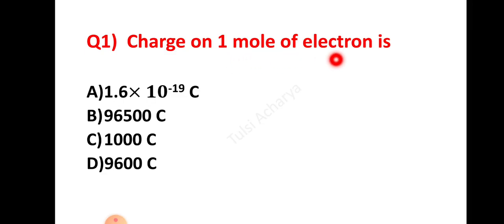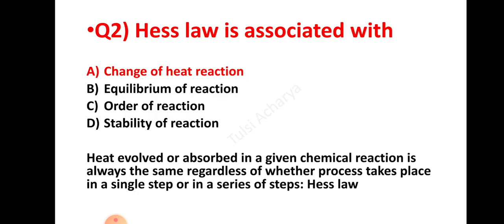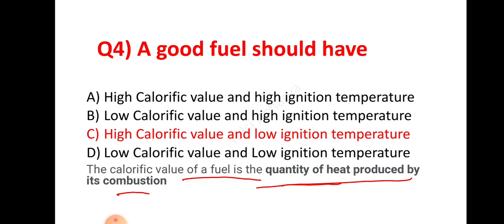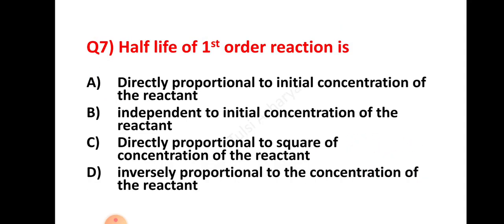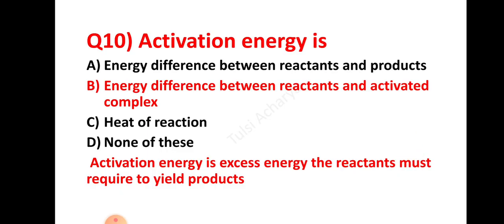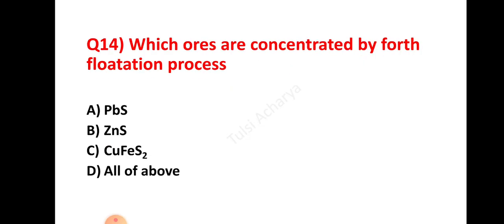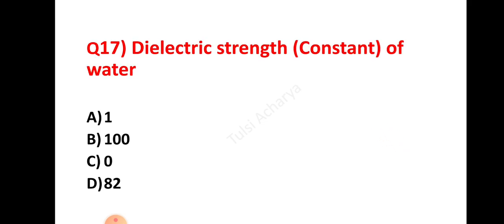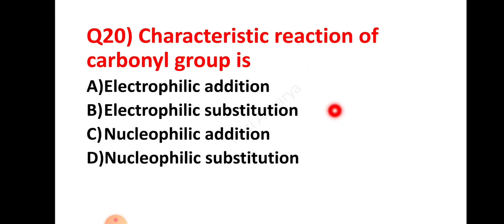500 most frequently asked MCQS [chemistry]